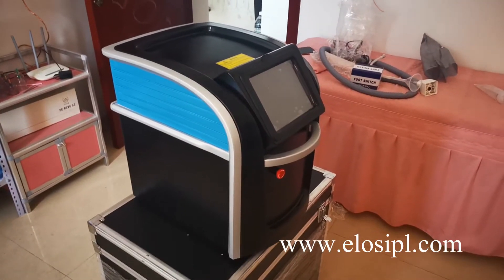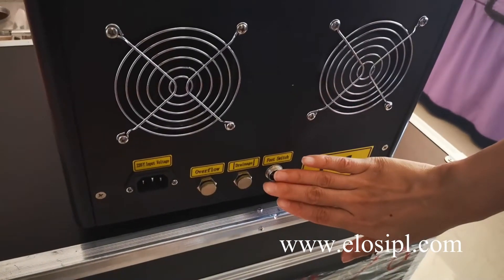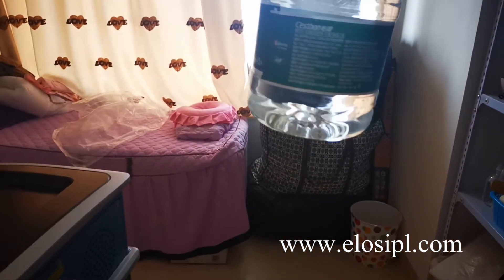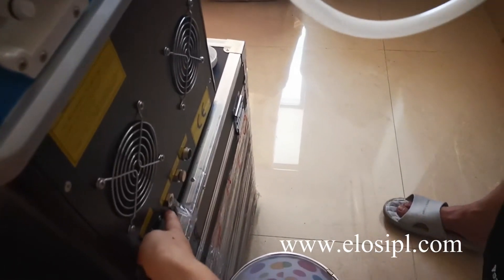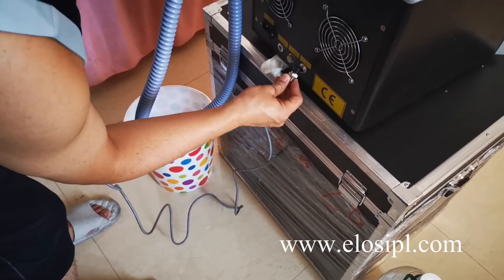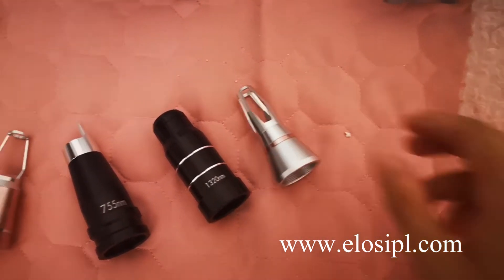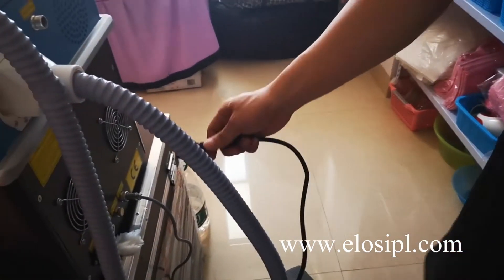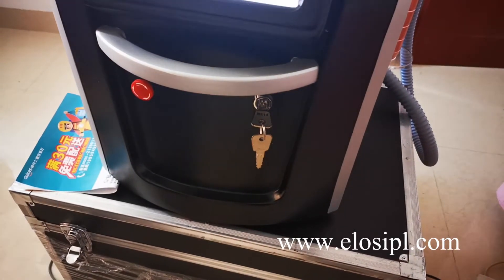portable picosecond laser for tattoo removal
portable picosecond laser for tattoo removal,pigmentation removal,skin rejuvenation,skin whitening.